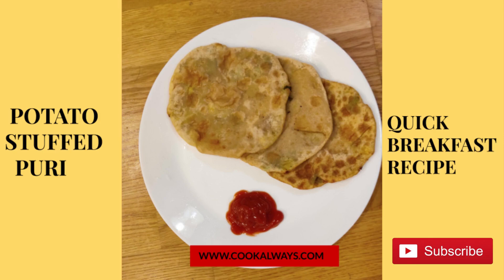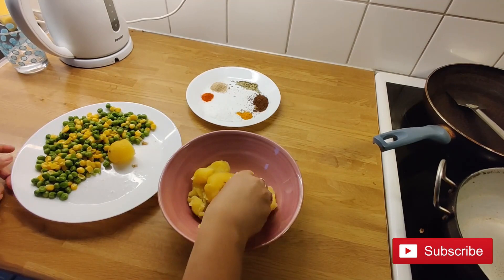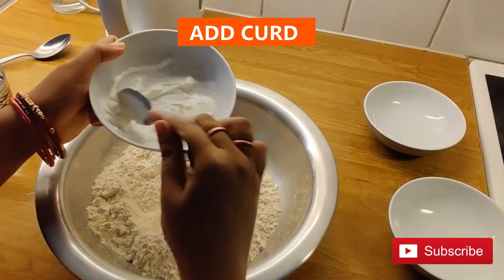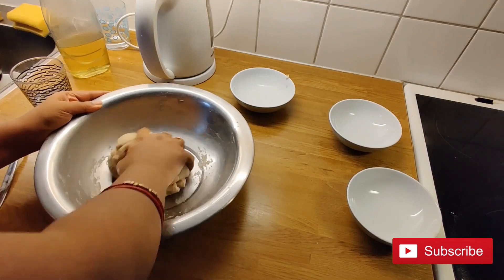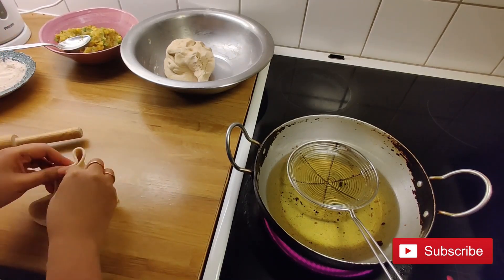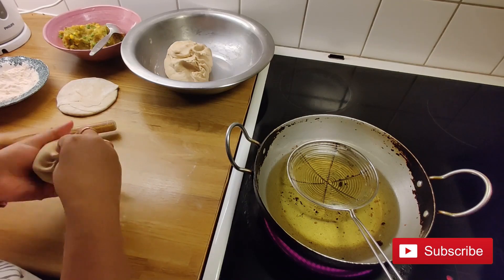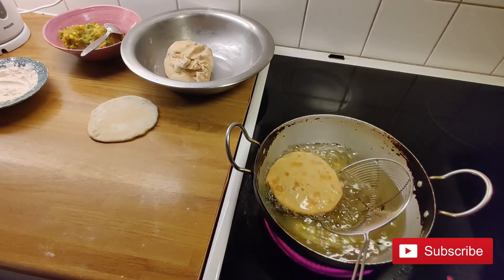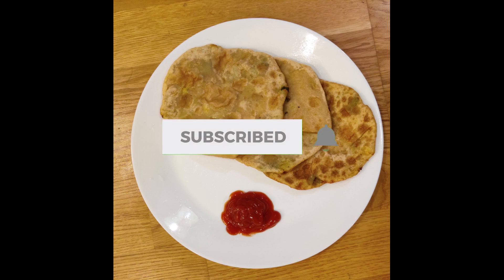How To Make Alu Stuffed Puri /Potato stuffed poori.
ALU STUFFED PURI/MASALA POTATO STUFFING POORI is a quick and yummy breakfast recipe and very easy to make. Aloo poori prepared with wheat flour mixed with desi masalas and boiled potatoes stuffing. Enjoy Aloo Masala Puri with Aam Ka Achaar and Raita or green chatany for breakfast or lunch. You can even pack it for your lunch box. You can eat at dinner also according to your choices.